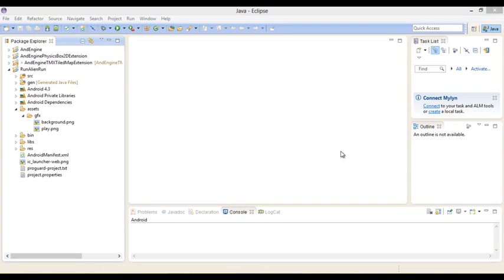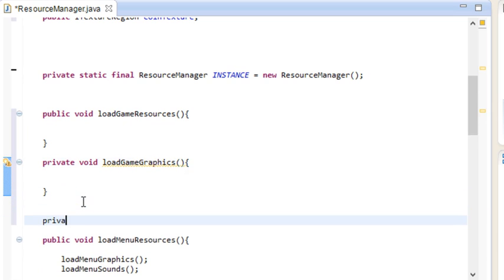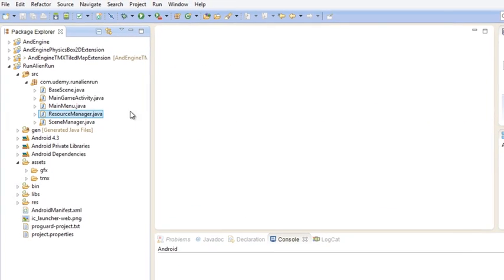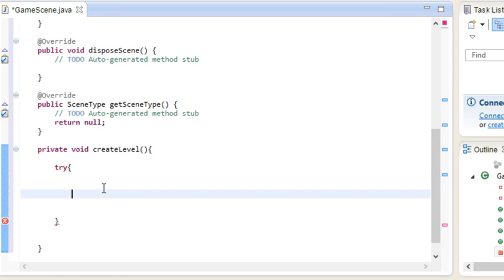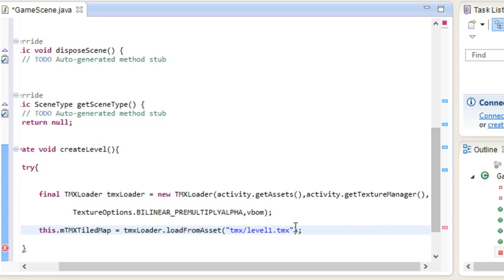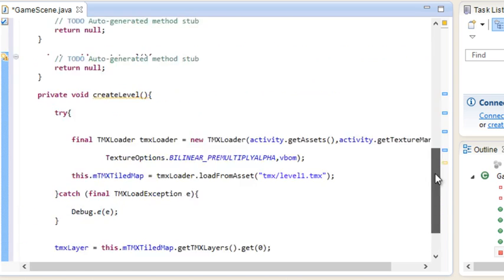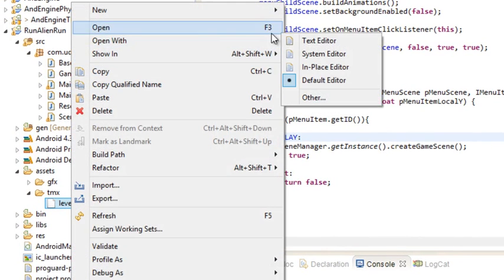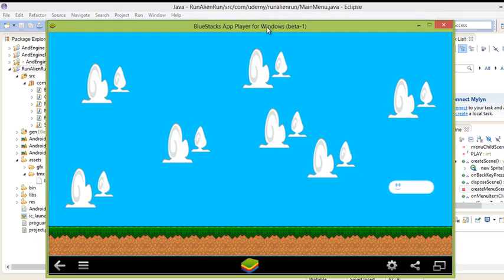12 Android Making 2D Games Skillfeed